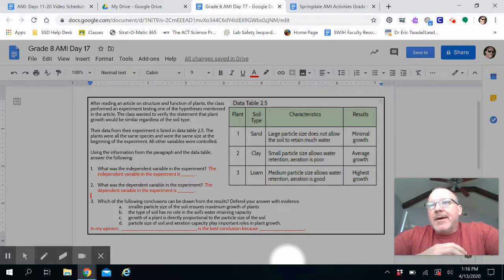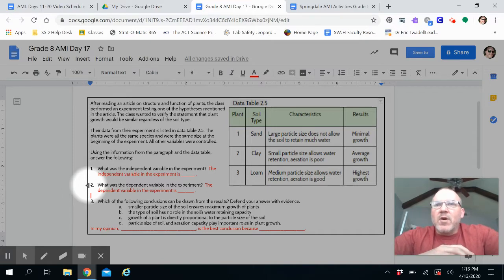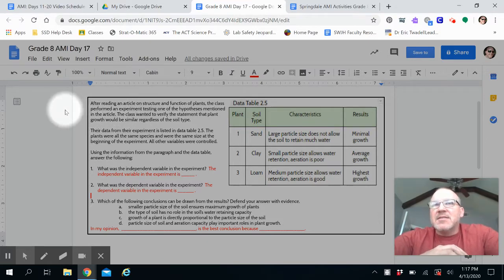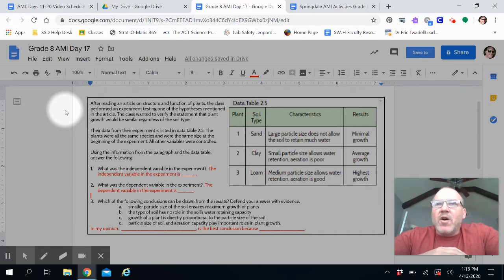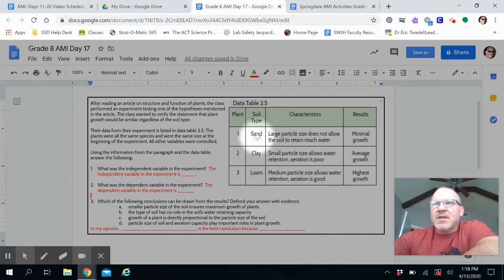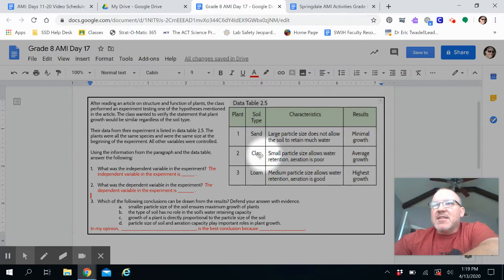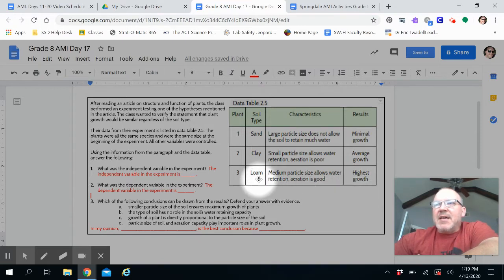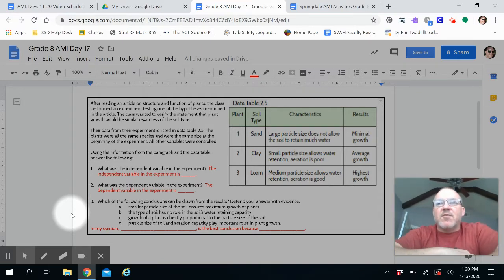8th Grade Science AMI Day 17